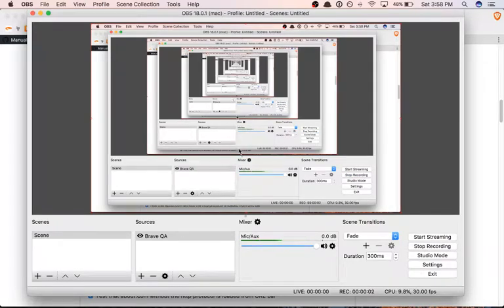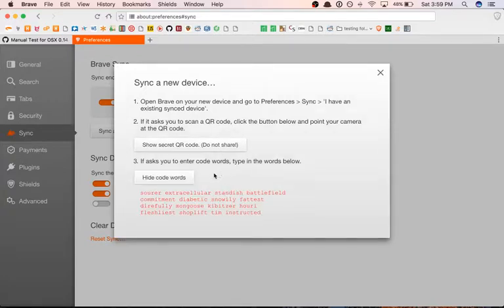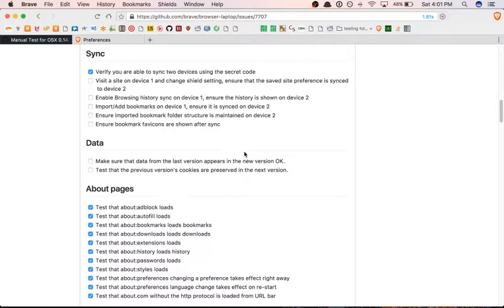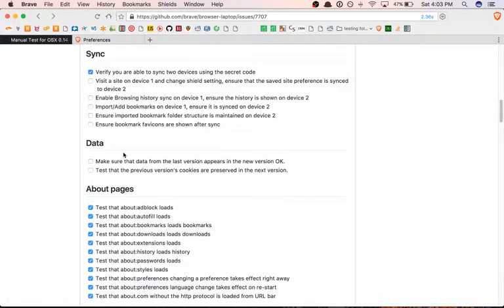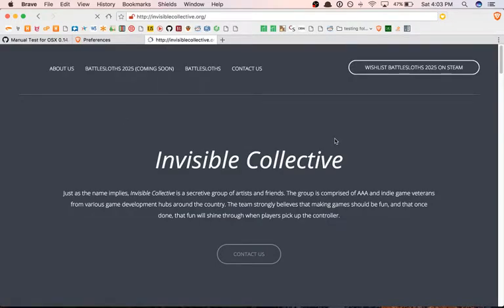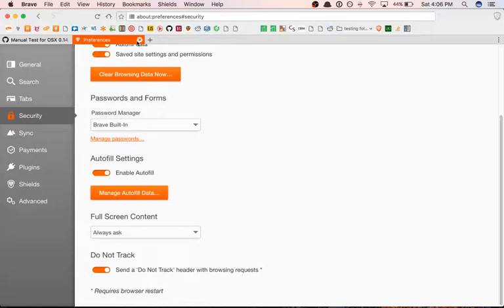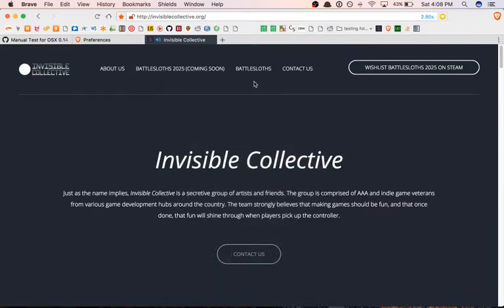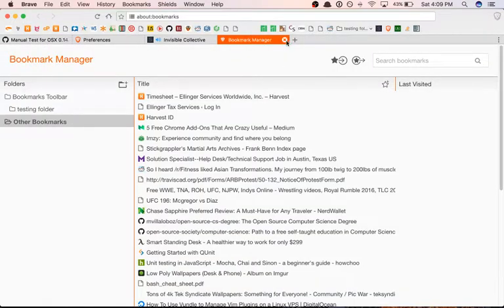Brave QA Test 3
Moving forward on the manual test.